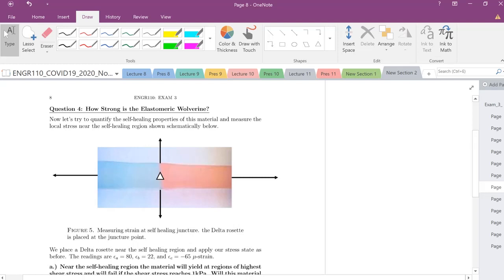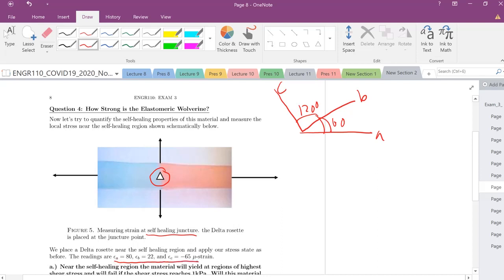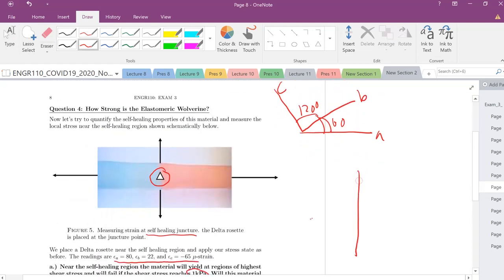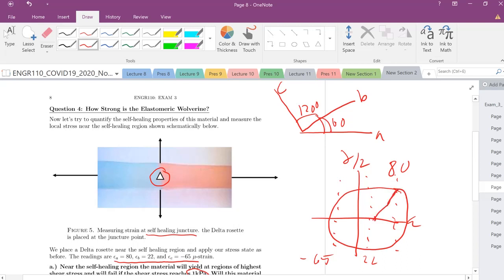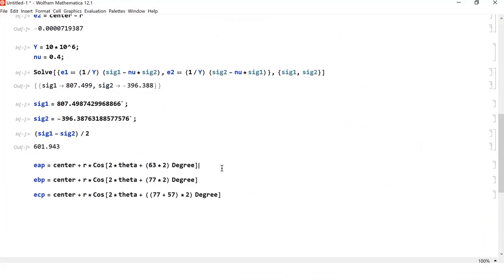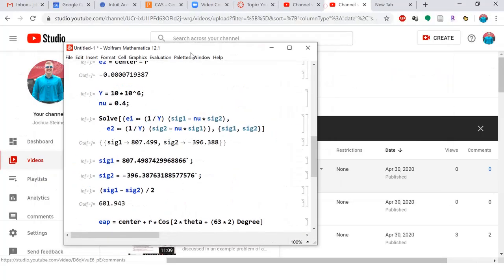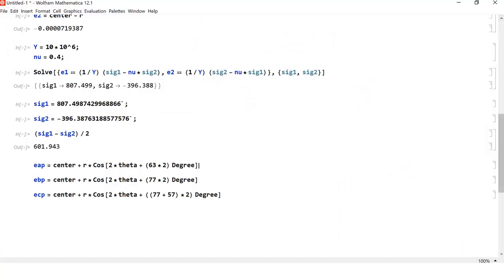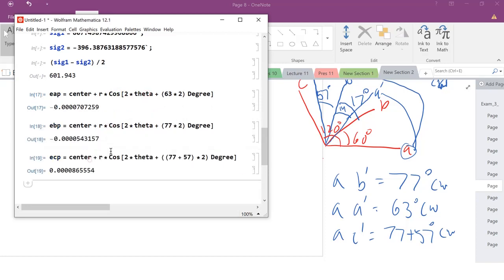Delta Strain Rosette Practice Problem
Practice problem with strain rosettes.